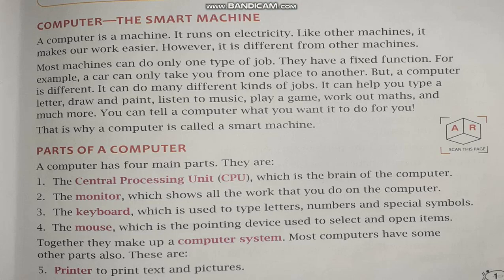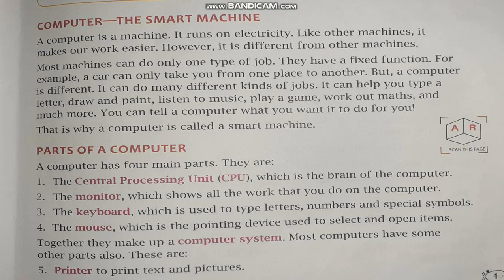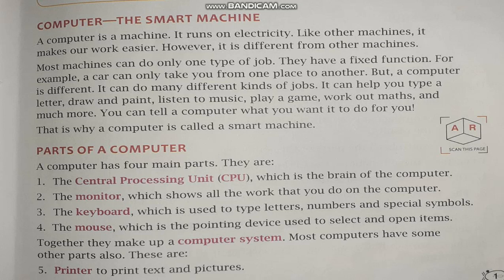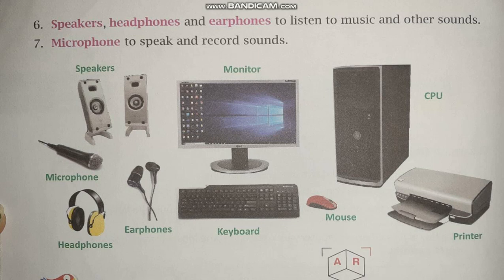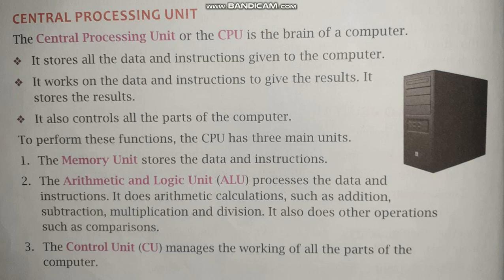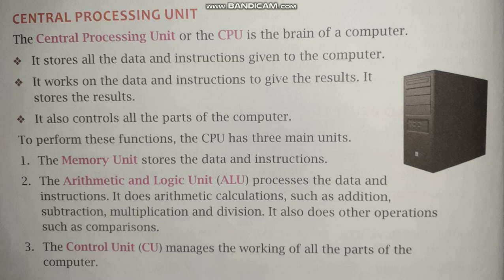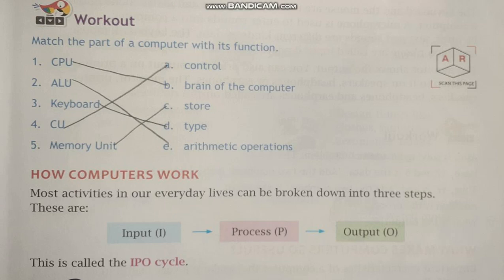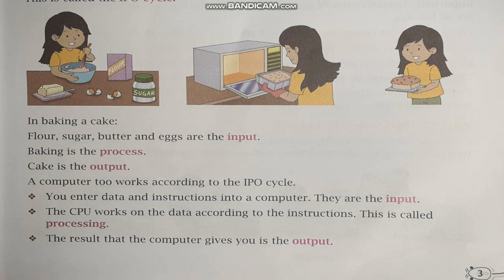28/07/2020 || class 3 || sub. Computer|| chapter 1|| HOW COMPUTER WORKS(REVISION)